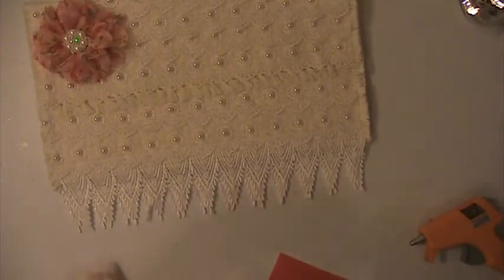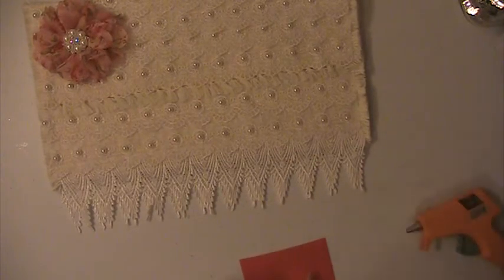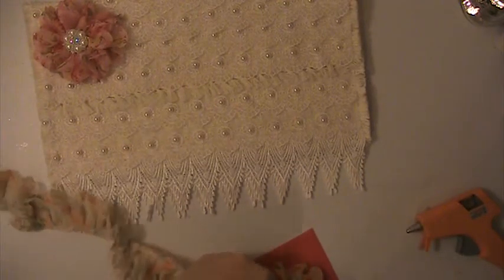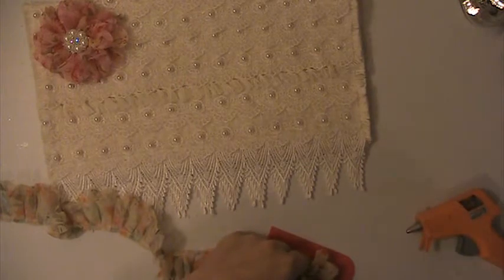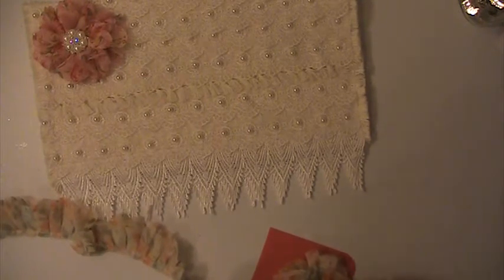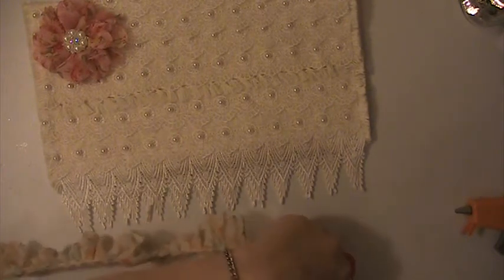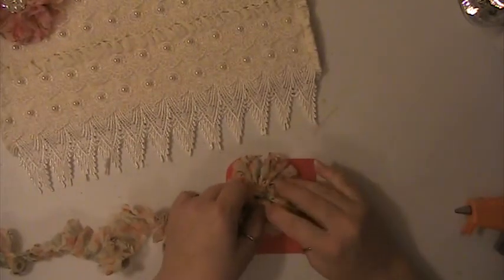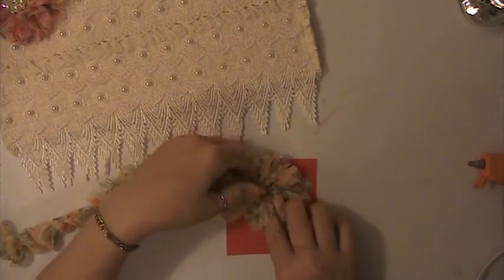Tutorial On How I Make My Pouches For My Pocket Letters Part 2